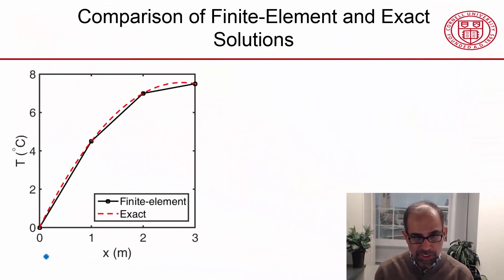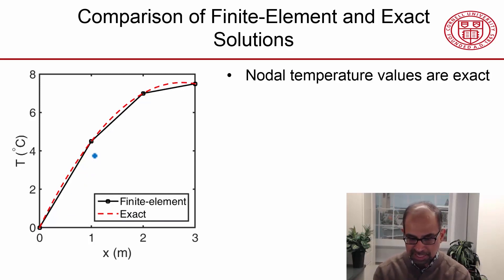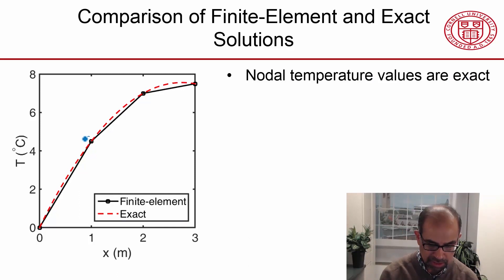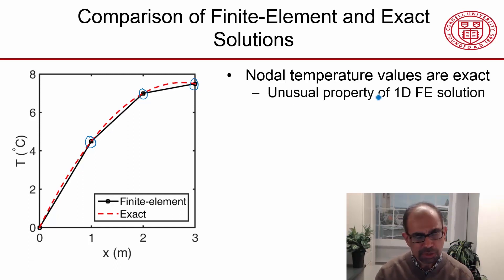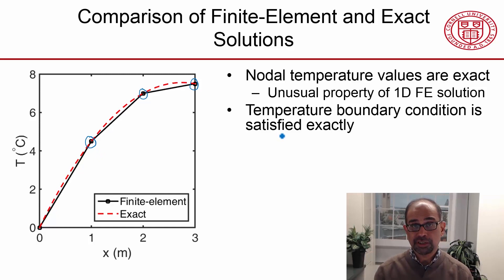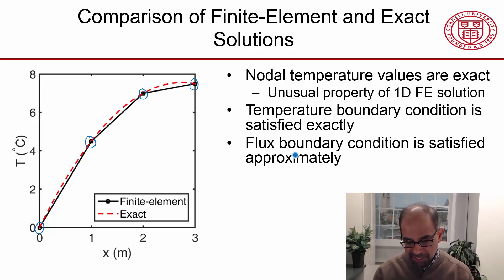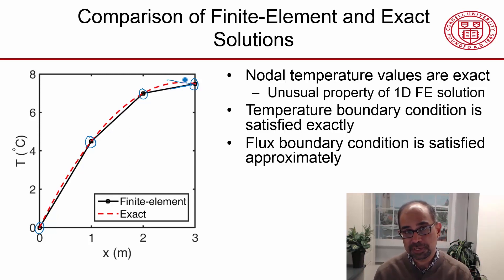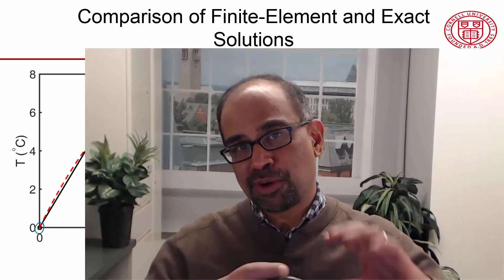CORENGR22016-V002900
1.3.5 Temperature Results.mp4